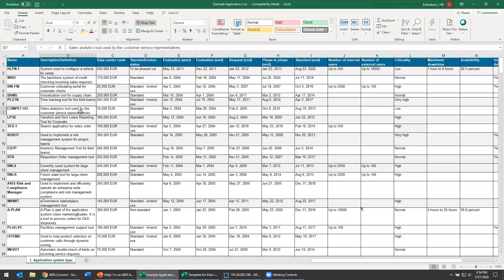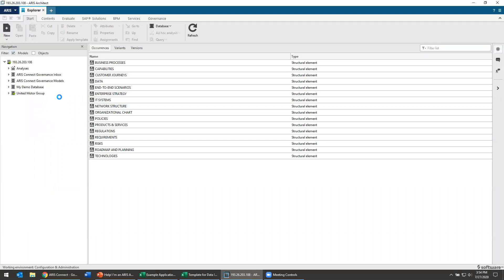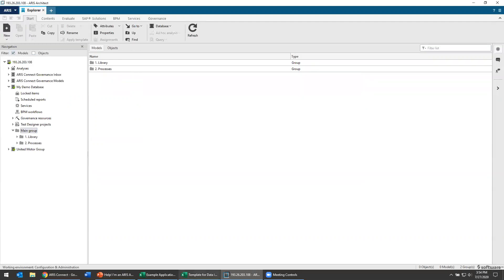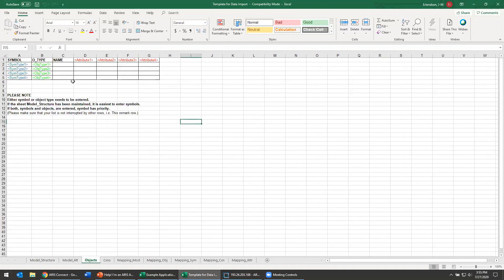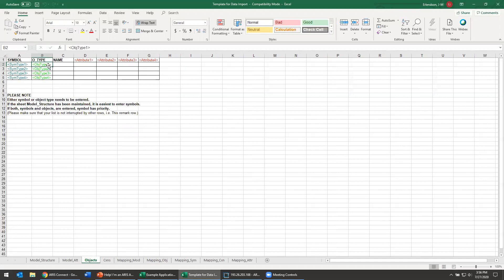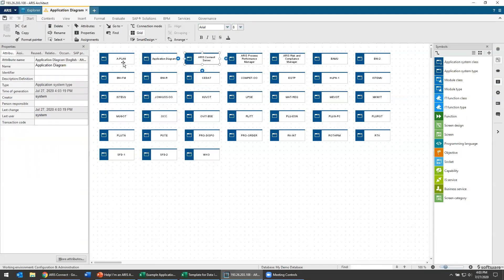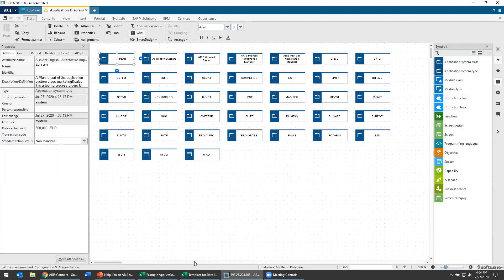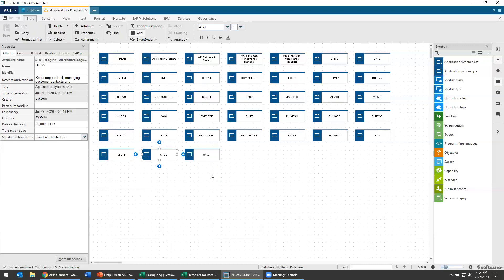Mass import of objects and their attributes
Learn how to bring data into ARIS that includes more complex sets of information.